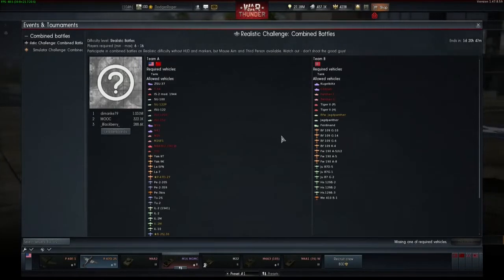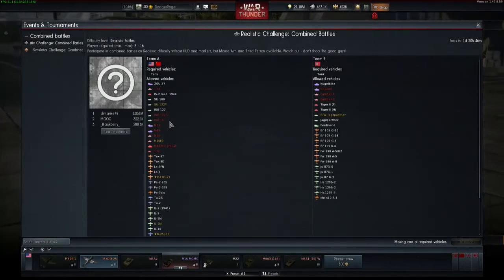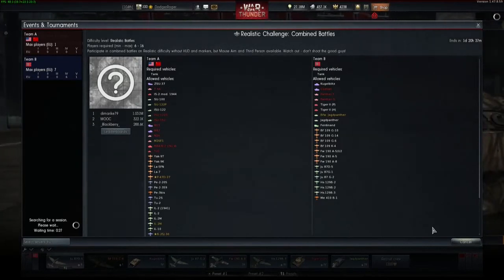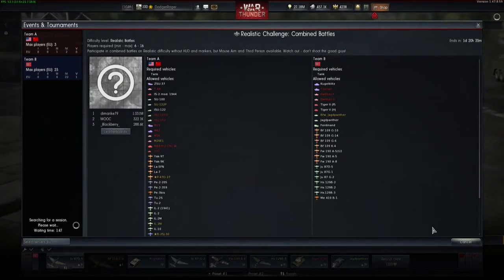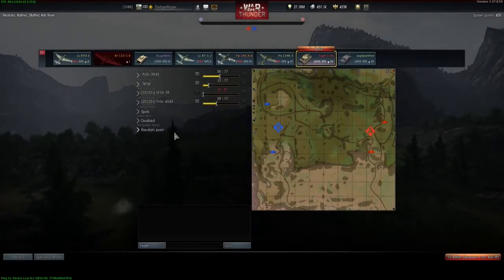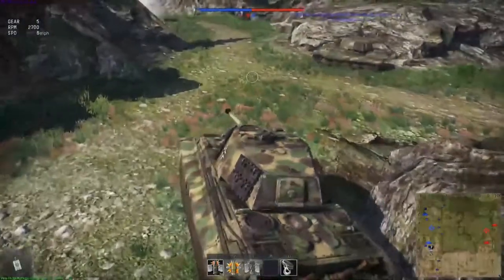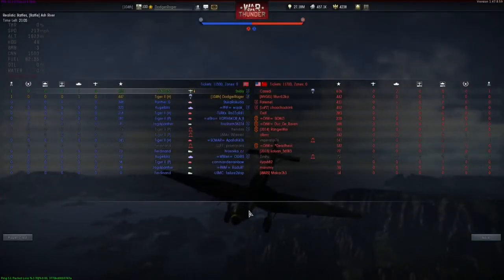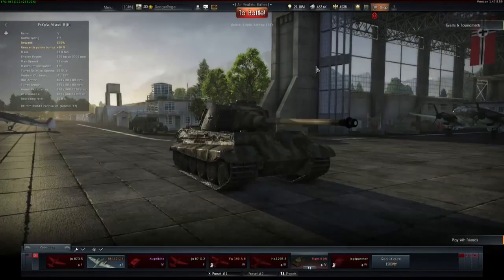Borked Thunder - (720p) War Thunder Event Review and Gameplay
Ok, so we're almost 3 months past 1.45's release for War Thunder, have the events developed any further? HELL NO! Why would Gaijin do something logical?

This video is a relatively quick review of the new event just added into game, along with a demonstration of gameplay in a quick battle on a arcade sized map in  the realistic battle event (yes you did read that correctly).

I've done enough testing on these Events to last me a life time, so I won't be doing much of them from now on as I've got better things to do. This basically means that I'll only be flying aircraft in future games on War Thunder due to the amount of bugs currently involved with the ground forces units (one of which is in this video, watch what happens when I spawn into the game).

I'll only start re-testing the ground forces once Gaijin have added some fixes as currently there are too many bugs for competitive play (more so since you can pay money into the game). I'd guess that isn't going to happen any time soon, well not before 1.49 at least, so in the mean time I'll be farming for the last 3 aircraft I need to research and checking out some other games that aren't as broken as Borked Thunder...

The example battle begins at around 12:00

Audio and sarcasm intact, just me commentating on this video.

If you're feeling incredibly depressed then I cannot recommend this game to you, however if you have more money than sense then you too can play War Thunder for free and earn 50 ingame gold with this